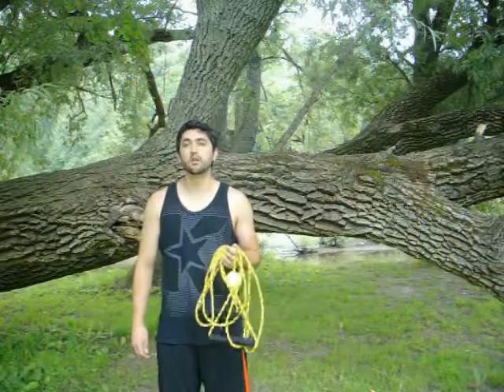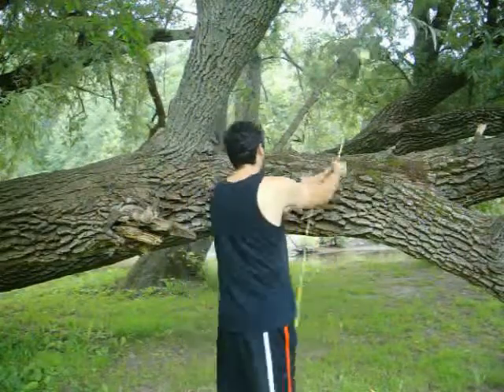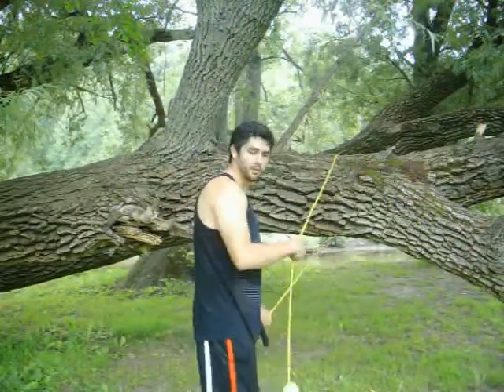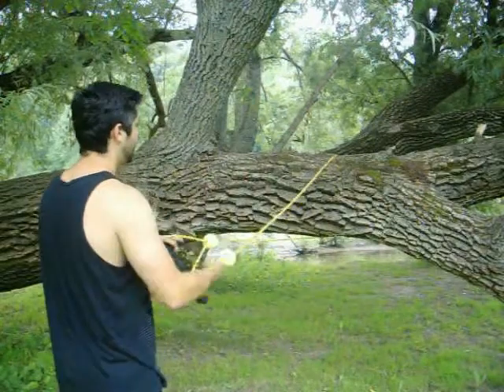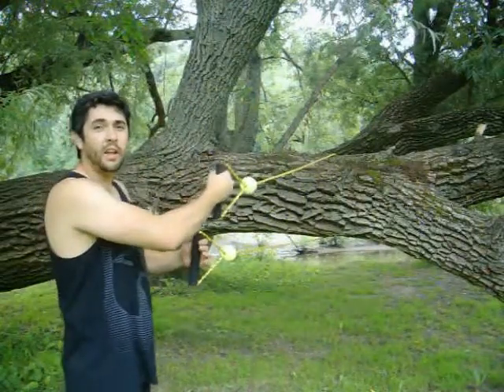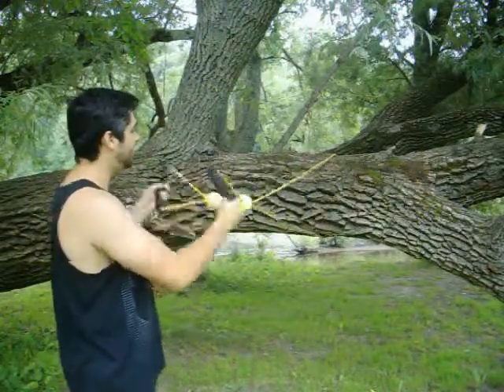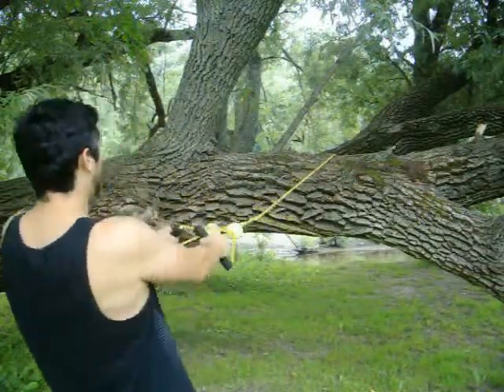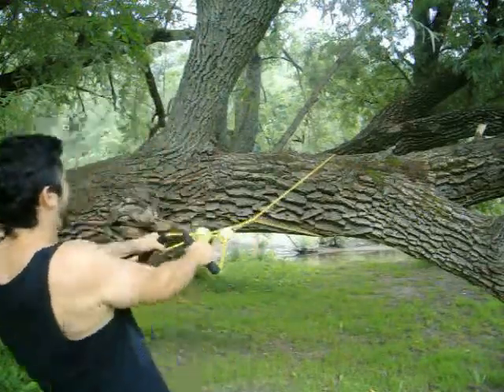The Tree Trainer Best Suspension Trainer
Great piece of equipment and affordable. No need to spend more money then you have to and get less benefits.